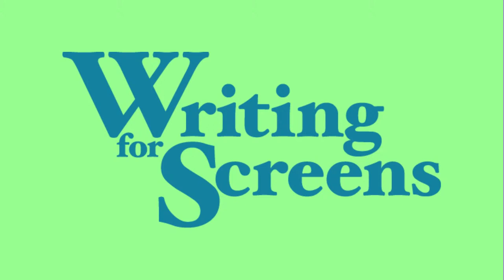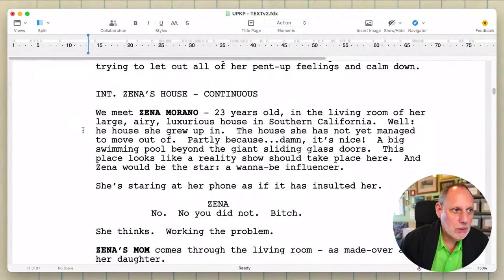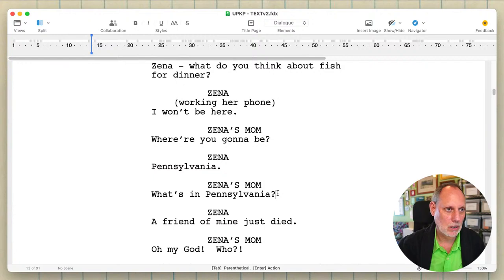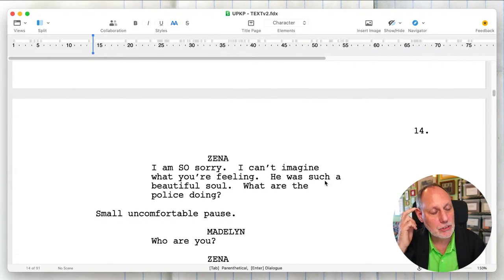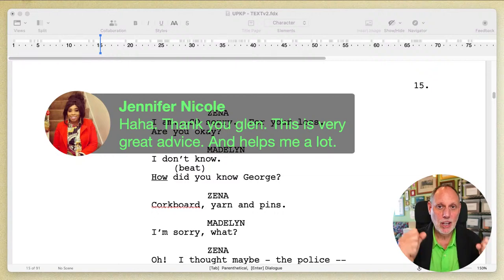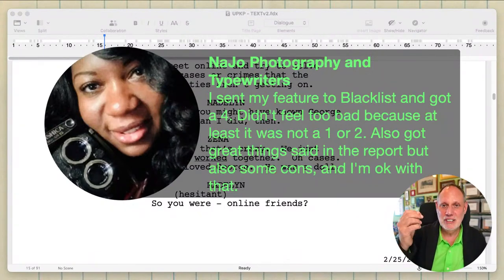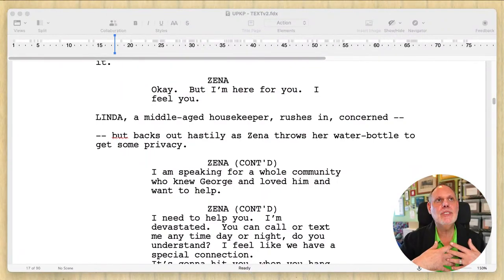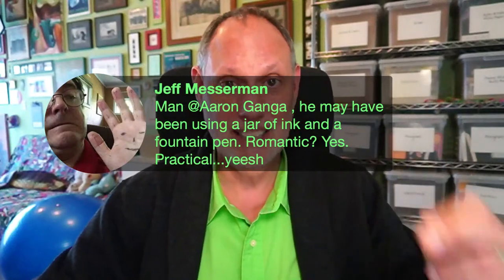LIVE - SCREENWRITING STEP-BY-STEP: Session #137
TODAY’S WORK:  2nd Draft - Day 14.  Decluttering Continues!   Page by page, sentence by sentence.  We ALSO talk about: Getting CONFUSING FEEDBACK and RATINGS from contests.

Hello, Screenwriters!  I’m trying to demystify the process of WRITING A PILOT SCRIPT a bit by taking you with me through it, Writing-In-Public...LIVE.

And while I’m here: you can also ASK ME (almost) ANYTHING about the art, craft & biz.

Every weekday (if I can) I'm gonna be here at 3pm PST working on a pilot script: EXPLAINING MY PROCESS as I build a project, STEP-BY-STEP...from a few lines of a rough idea into an outline and maybe even a full script.

(You DON’T NEED to watch them IN ORDER!  And you DON’T NEED to watch them ALL!  Just drop in or watch an episode video to learn something about the mechanics and reality of writing a script.)

WANT TO ASK A QUESTION but not watching live??
Ask it right here, in the comments section of this video!

If you want to download a PDF copy of the each week’s Outline and “Overview” that I’m working on, so you can really see what I’m doing (mess and all!) - here’s a link:

Desktop Textures CREDITS:
“Wrinkled Paper 3” by angelaacevedo at DeviantArts - swäv | design studio
“Old Notebook Texture” by polkapebble.com and at DeviantArts
“Lined Paper” by LL-stock at DeviantArts
“Lines Paper” by Ginnyhaha-Stock at DeviantArts